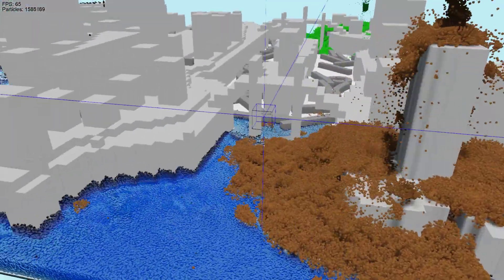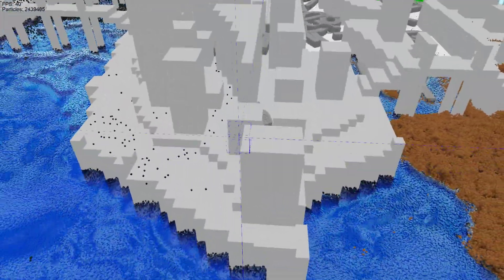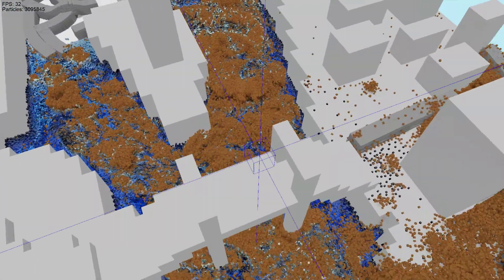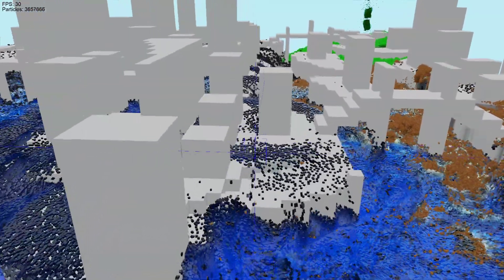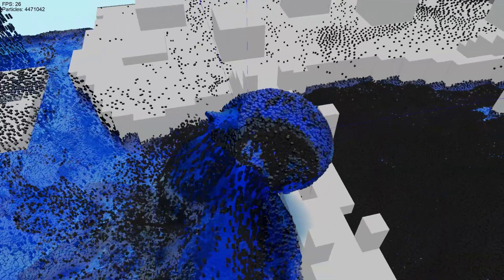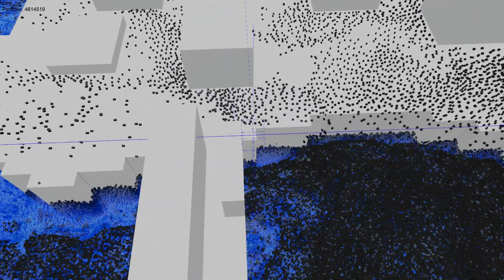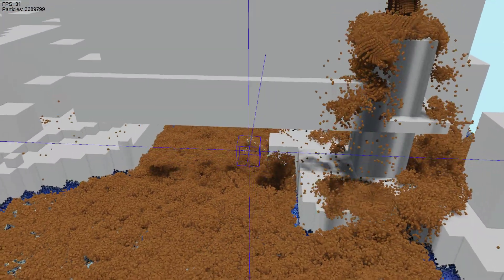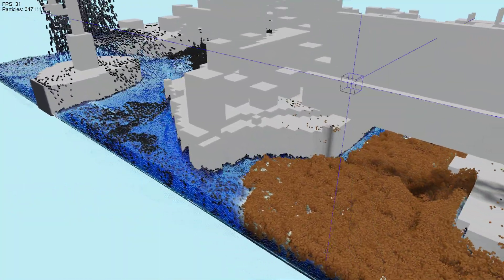Updated City Demo on Itch.io | Liquid Crystal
The city is raised a bit more to allow the rivers to fill up. Static blocks are now raytraced using the Amanatides and Woo algorithm.